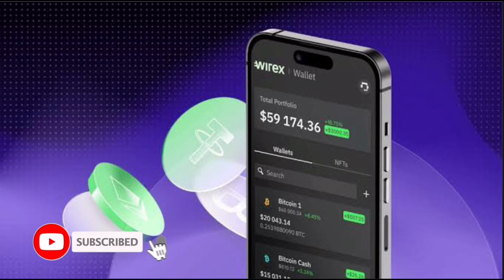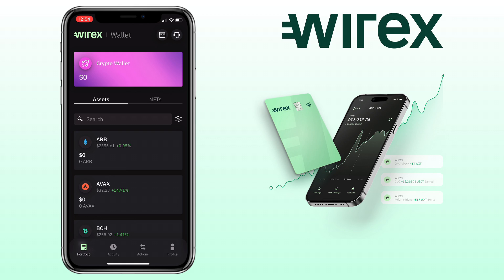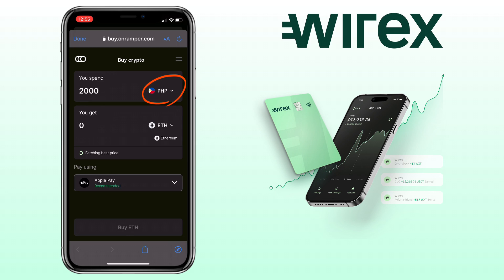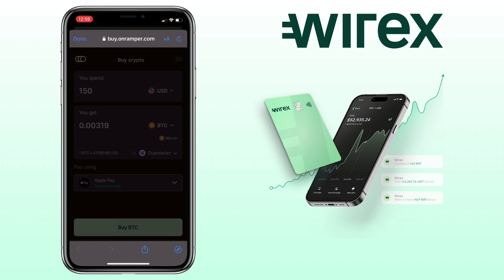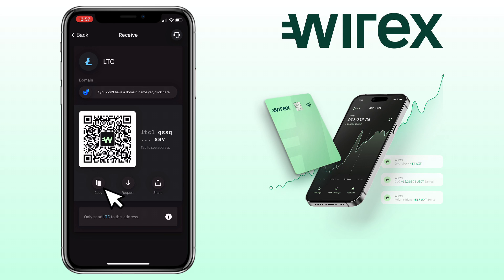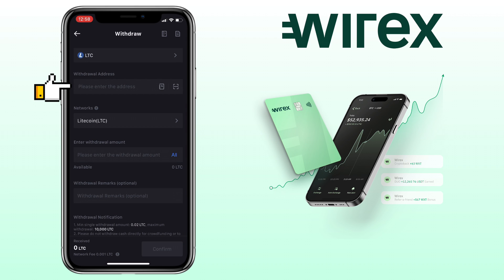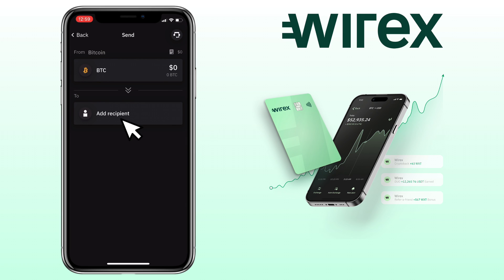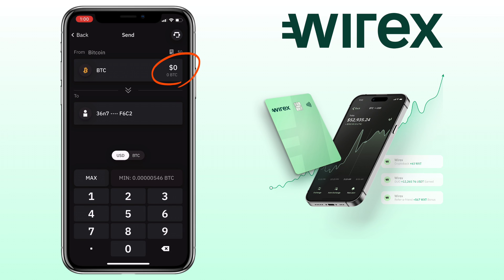How to DEPOSIT or WITHDRAW crypto on WIREX Wallet | App Tutorial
Here’s a video tutorial on how to deposit or withdraw crypto on Wirex Wallet for beginners. Check the video for more details!